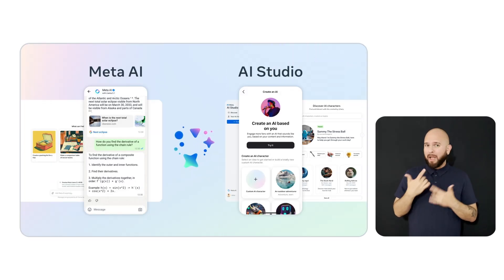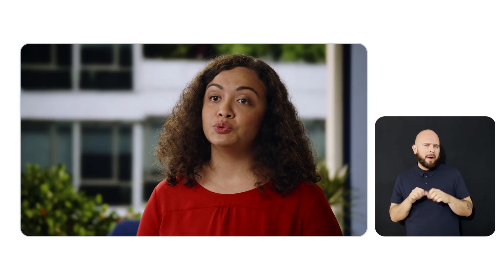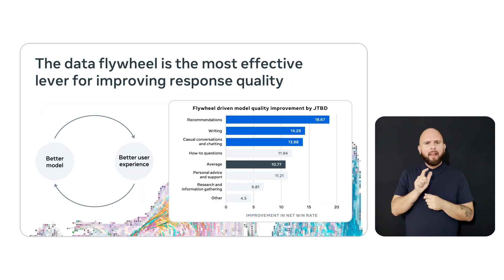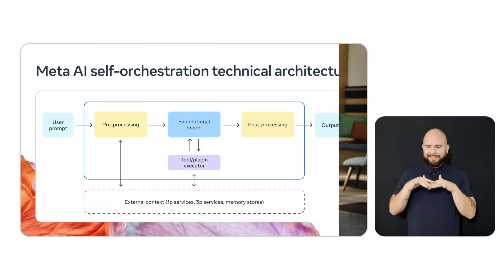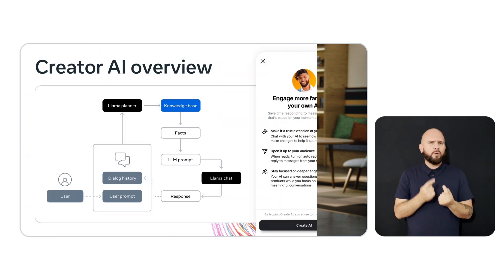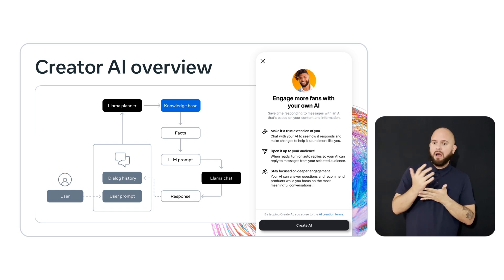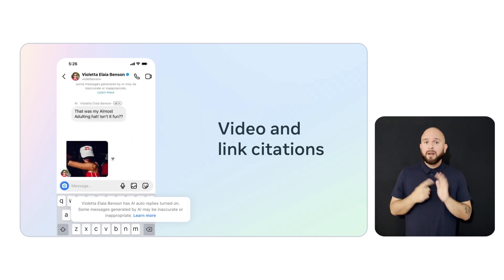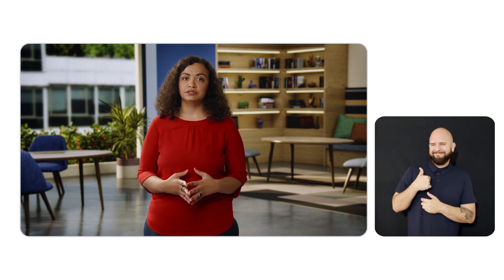How Meta Technologies are Built with Llama Models [ASL]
Have you considered how Llama can power your own AI tools? In this session, you’ll get to see Llama in action and learn how Meta uses Llama to power products like Meta AI with 405B and its reasoning capabilities.